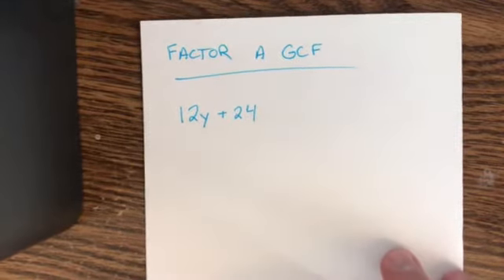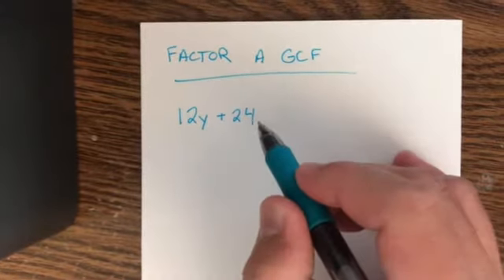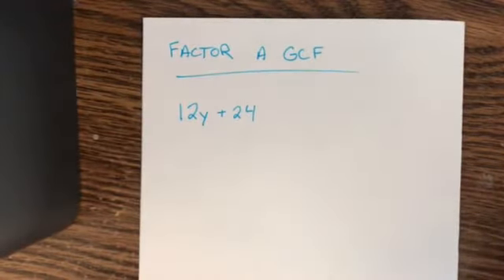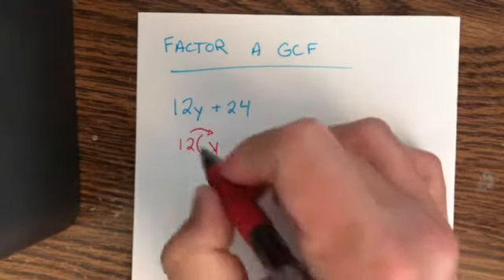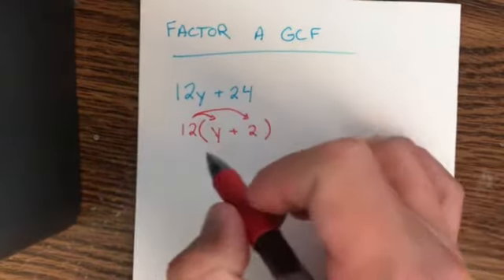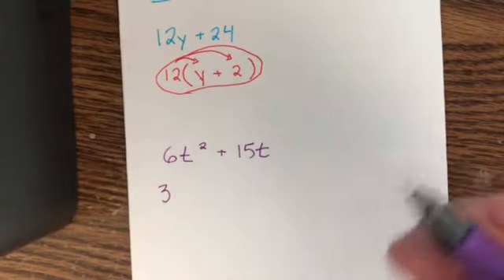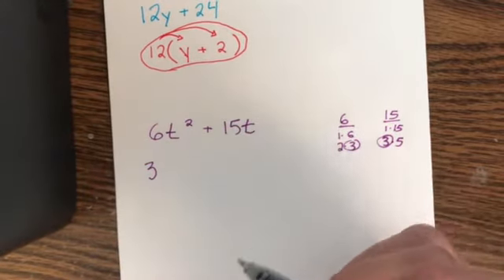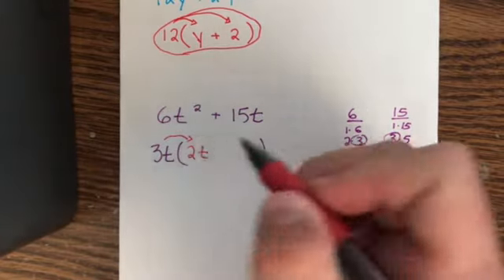Factor a GCF